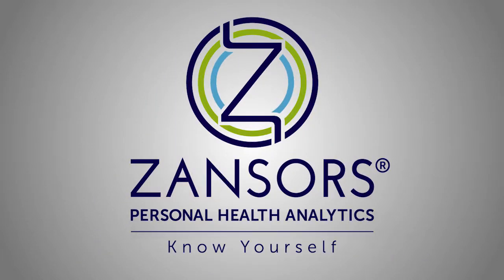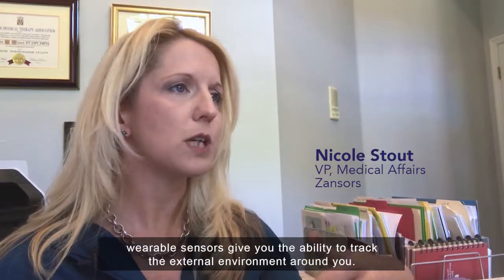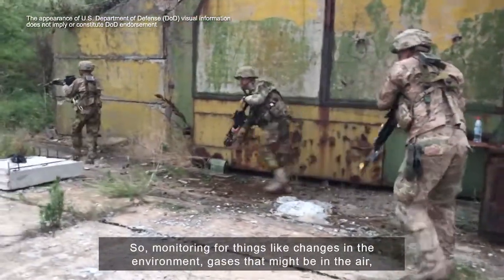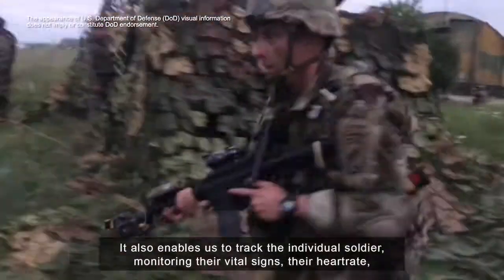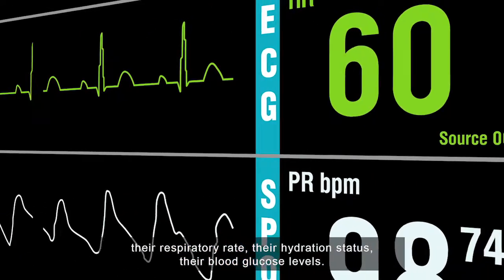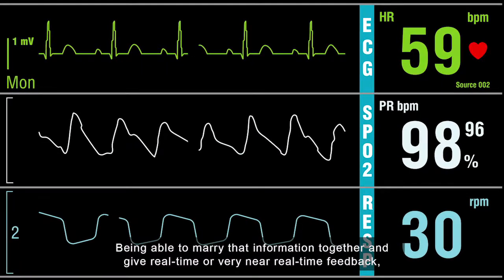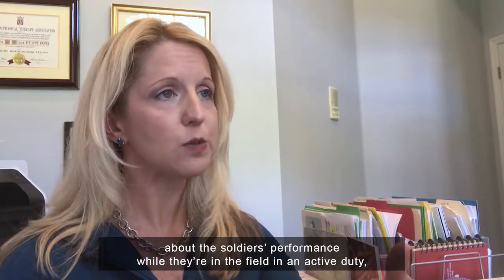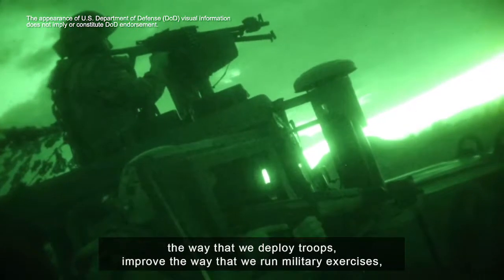Combat Wearables — Tracking Soldiers Inside and Out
Zansors is building the future, helping advance the mission of the US military by improving the performance of soldiers. Nicole Stout, VP of Medical Affairs at Zansors, elaborates on the potential applications of wearable technology for defense.